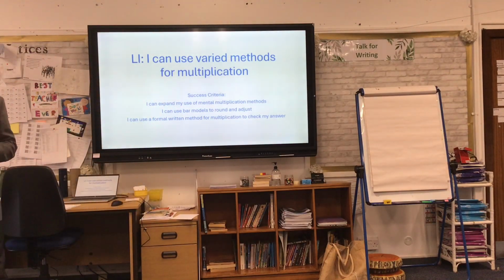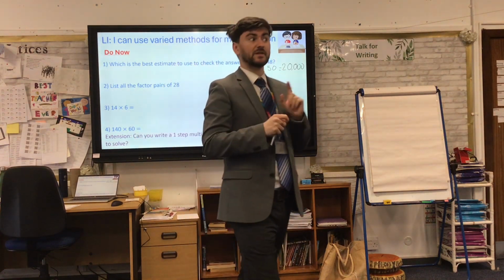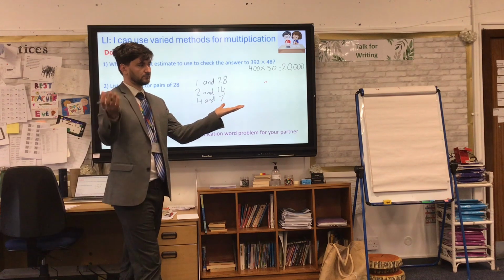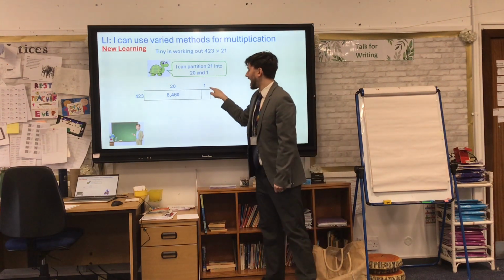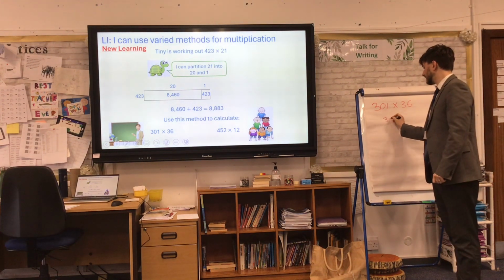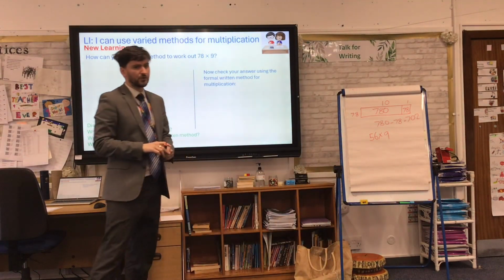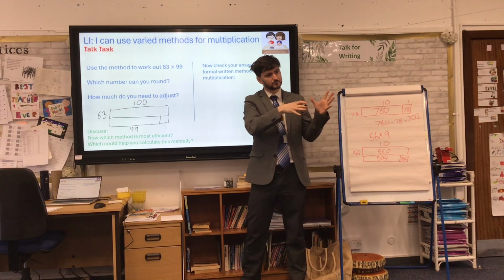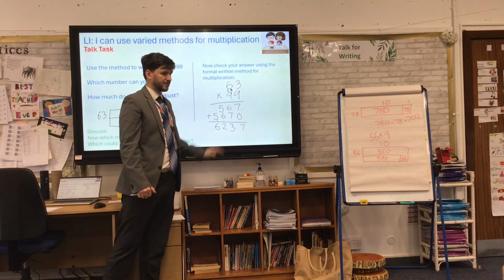Maths Observed Lesson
25 Minute lesson observation